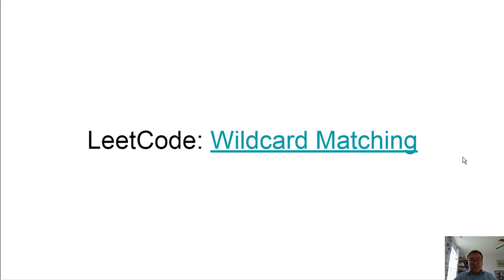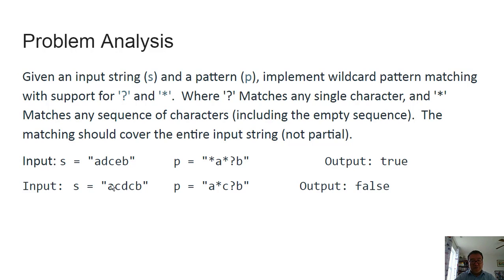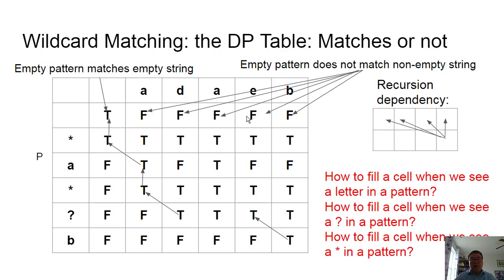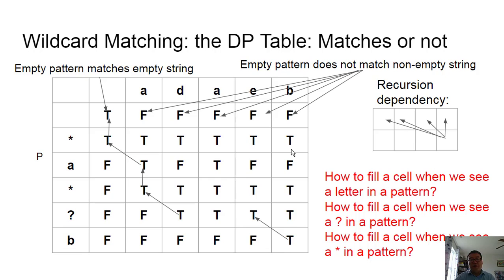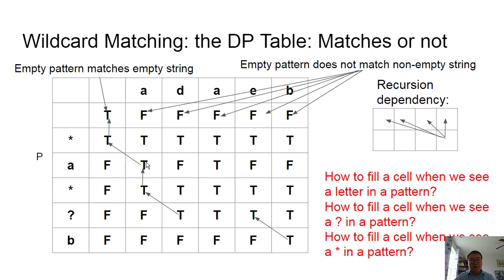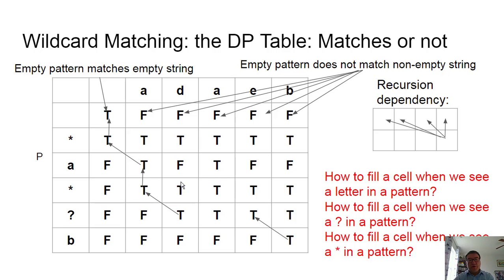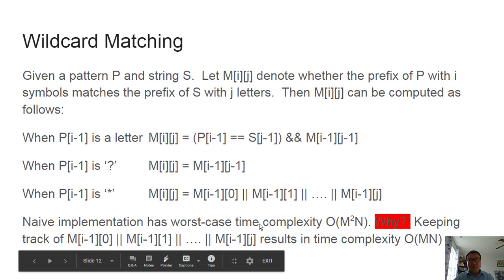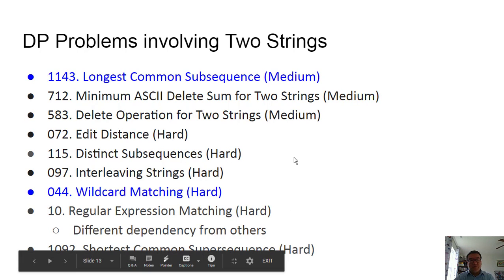CP2 Topic 7: Video 3: Wildcard Matching